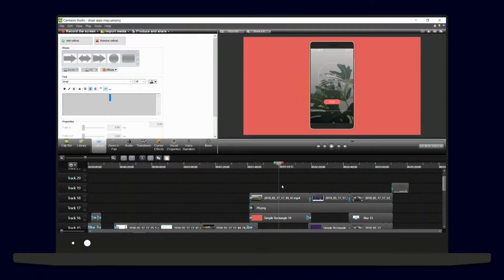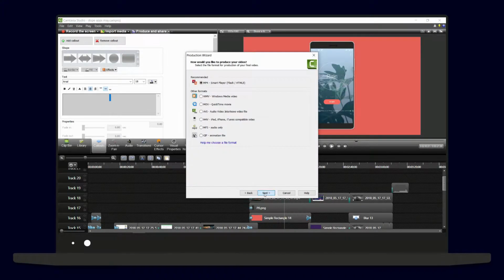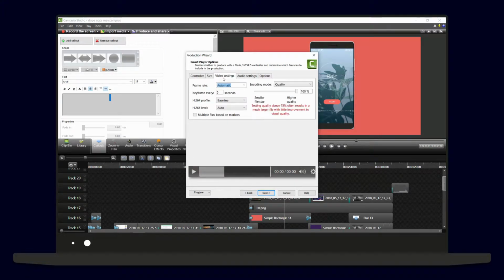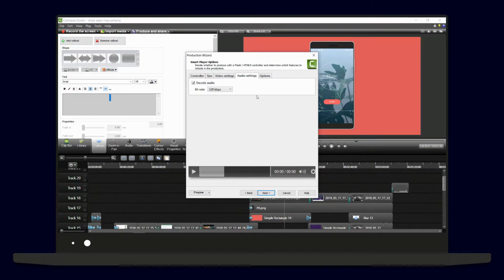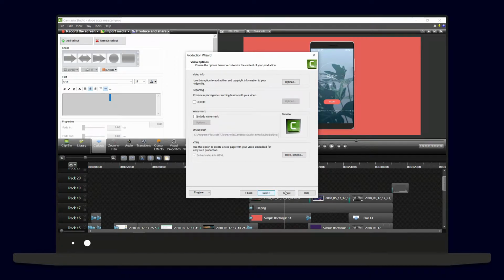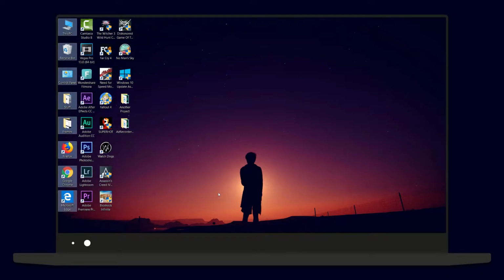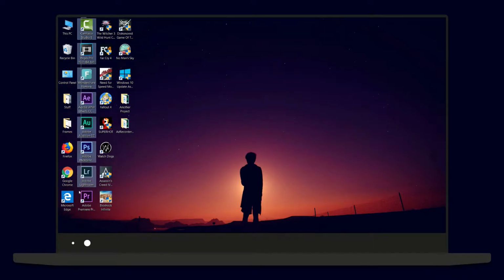Droid Tweaker, 100 Videos Later...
Today let's have a small talk after a hundred videos.

If you have more questions, leave them in the comments below.